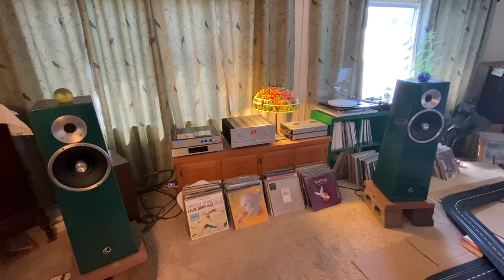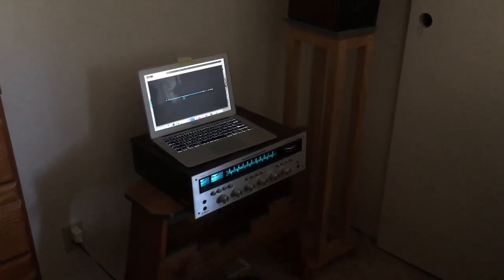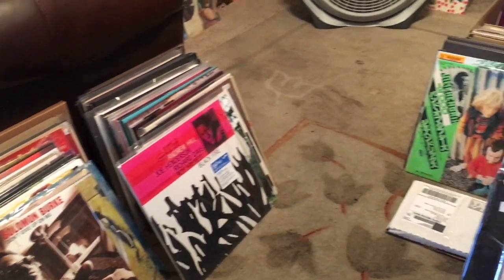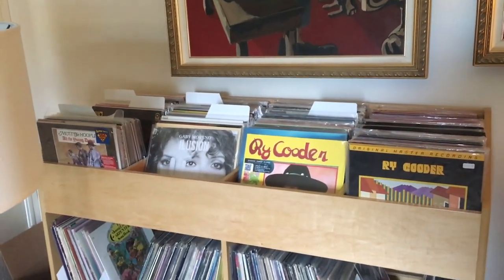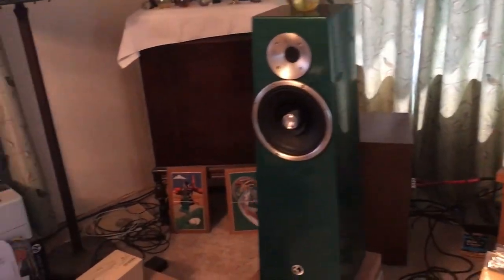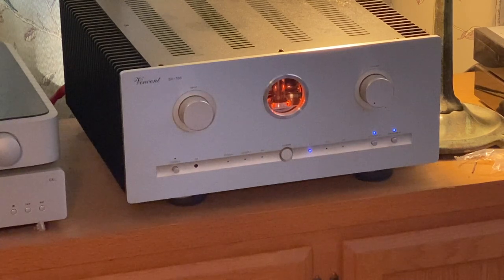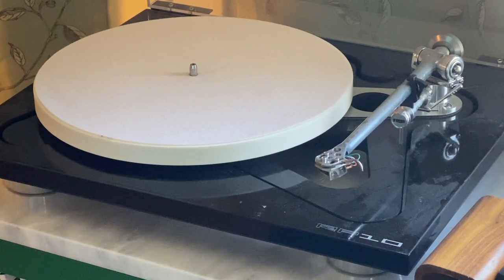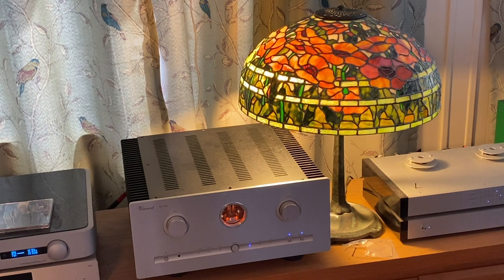Audiophile Equipment & Room Tour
Parts of this video are 3 years old so it was hard to maintain consistant audio and video. This is my current set-up.